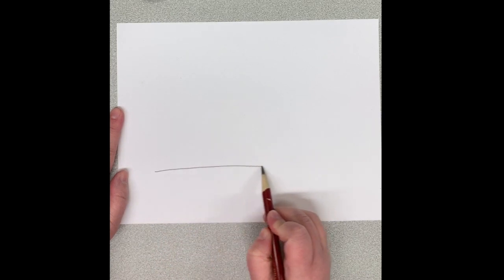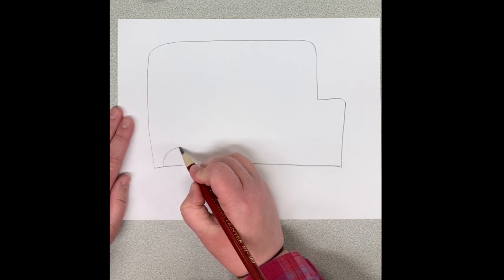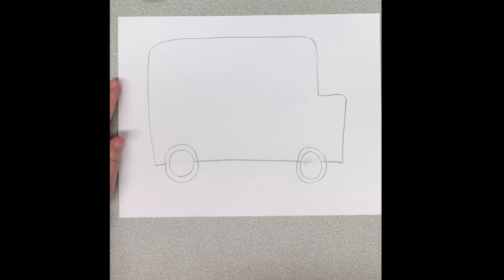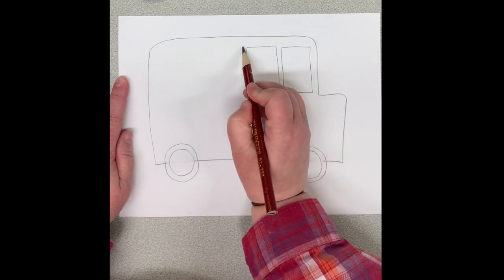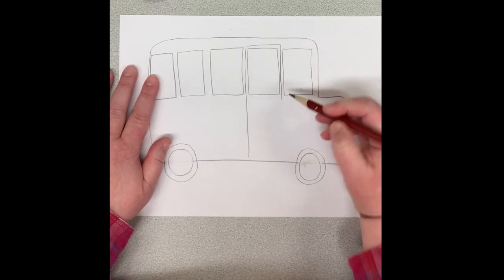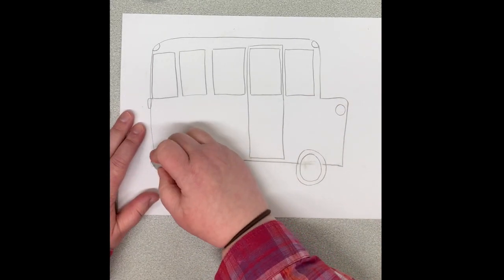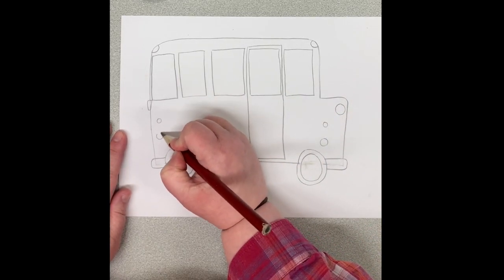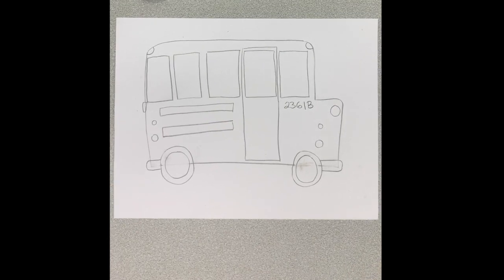How to Draw a Bus; Kindergarten Directed Drawing